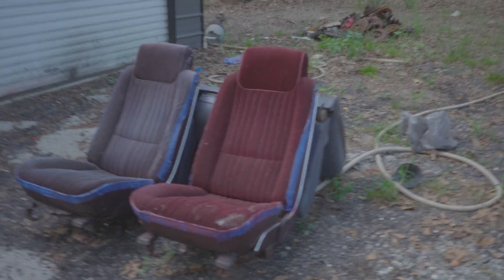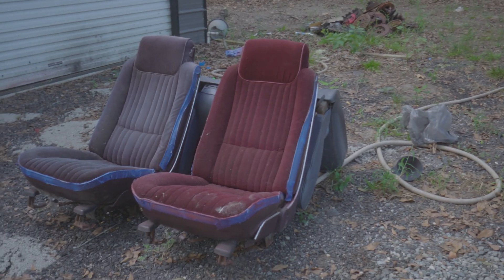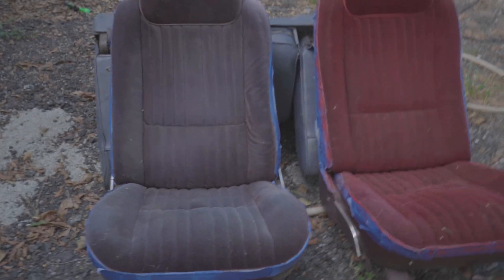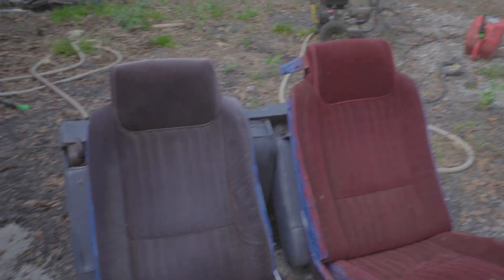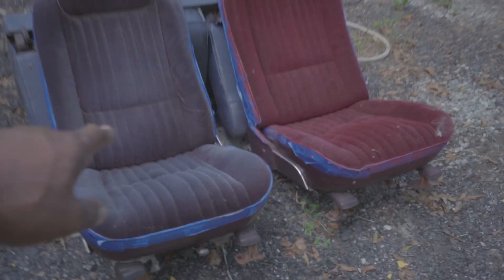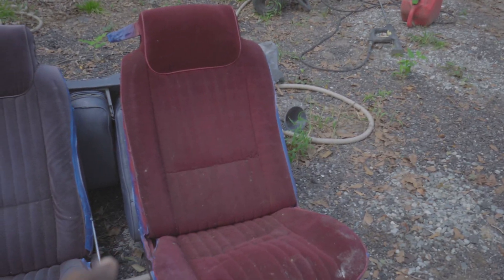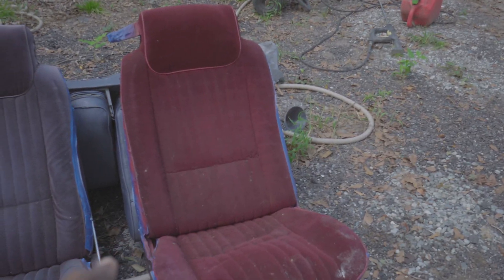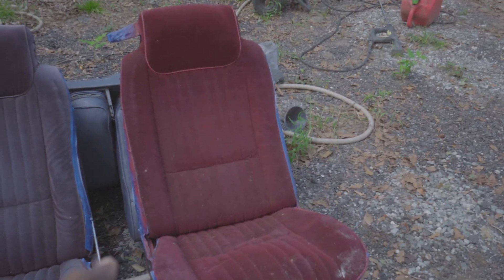My G-Body finally gets bucket seats!